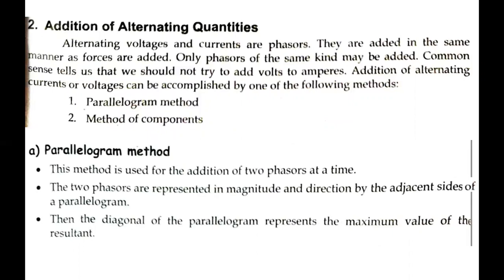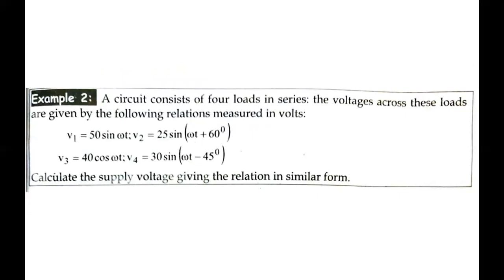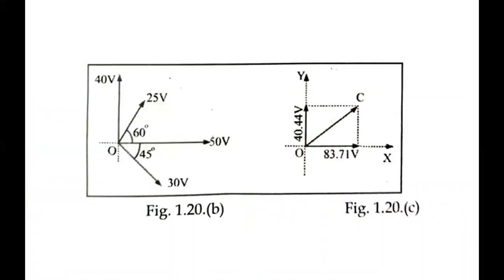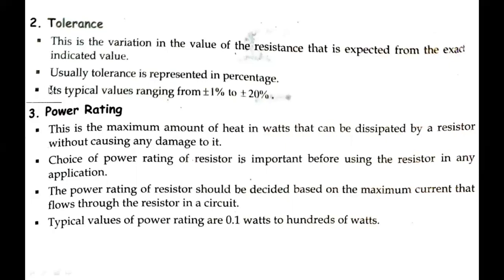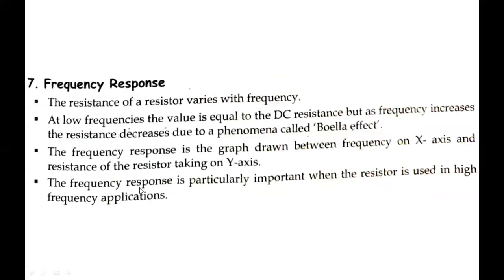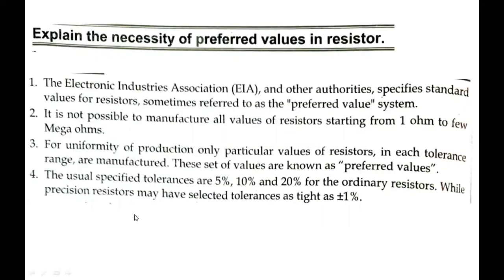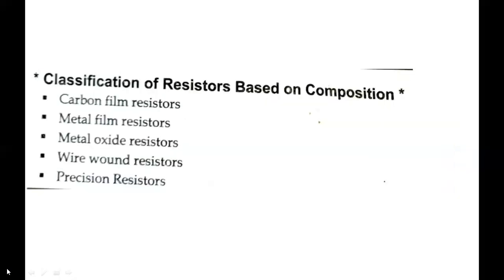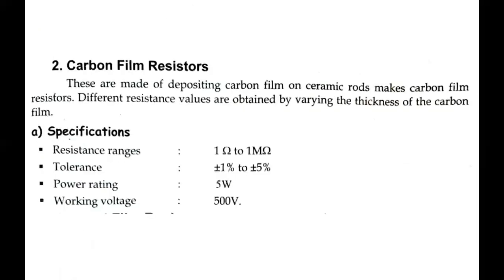Resistors - 1 (Aug 14)